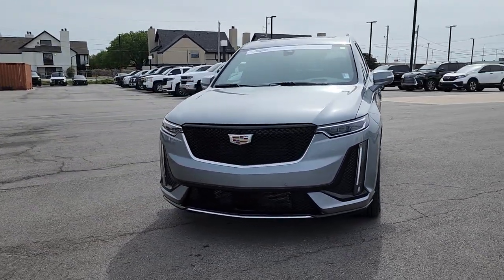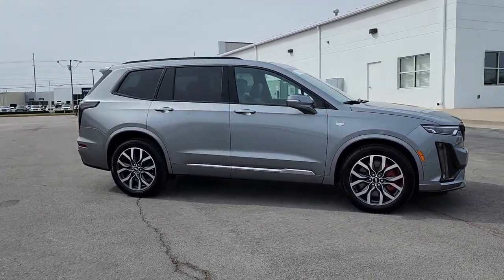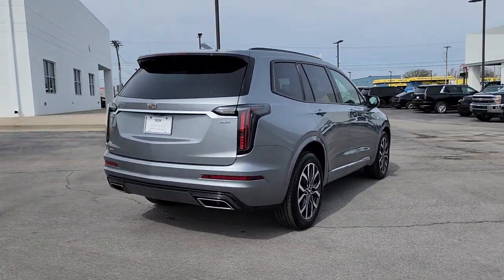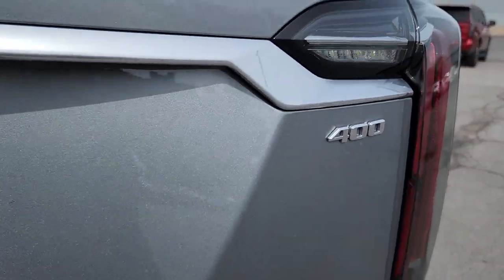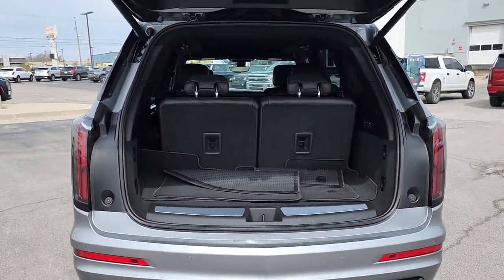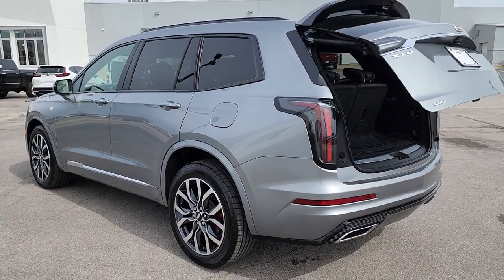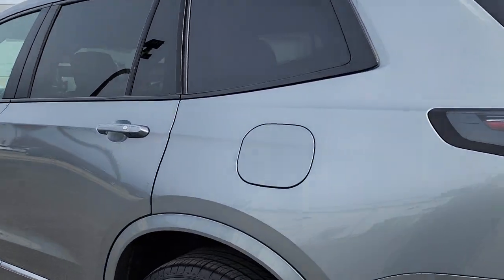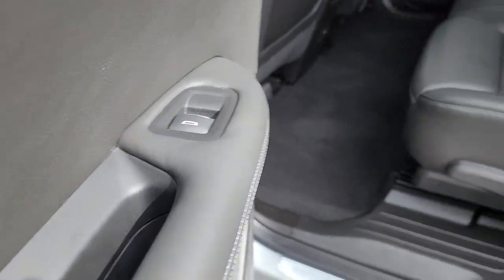2023 Cadillac XT6 Tulsa, Broken Arrow, Joplin, Owasso, Bixby, OK P69039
Argent Silver Metallic Used 2023 Cadillac XT6 Sport available in Tulsa, Oklahoma at Don Thornton Cadillac. Servicing the Broken Arrow, Joplin, Owasso, Bixby, OK area.

Certified! 172 Point inspection plus extra warranty. Loaded up with PLATINUM PACKAGE technology package driver assist package premium headlamp system and smart towing. 8 Color Driver Information Center Display Adaptive Cruise Control Automatic Emergency Braking Automatic Parking Assist w/Braking Automatic Seat Belt Tightening Bose Performance Series Audio System Driver Assist Package Dual Driver Info Center Display Gauge Cluster Enhanced Automatic Emergency Braking Front & Rear Park Assist Front & Rear Premium Carpeted Floor Mats HD Surround Vision Head-Up Display Hitch Guidance Hitch Guidance w/Hitch View Inside Rear-View Auto-Dimming Mirror Navigation System Platinum Package Radio: Cadillac User Experience w/Embedded Nav Rear Camera Mirror Rear Camera Mirror Washer Rear Pedestrian Alert Reverse Automatic Braking Semi-Aniline Leather Seating Surfaces SiriusXM w/360L Smart Towing Sport Package 1SF Surround Vision Recorder Technology Package Teen Driver. Sport Argent Silver Metallic 9-Speed Automatic Certified. CARFAX One-Owner. 2023 Cadillac XT6 AWD 3.6L V6 DI VVTbrbrRecent Arrival! Odometer is 6832 miles below market average!brbrCadillac Certified Pre-Owned Details:brbr  * 172 Point Inspectionbr  * Courtesy transportation & 24 hour Roadside Assistance for the life of the warranty and stringent 172-point inspection & reconditioning process. SiriusXM 3-month trial subscription.br  * Roadside Assistancebr  * Transferable Warrantybr  * Vehicle Historybr  * Limited Warranty: 12 Month/Unlimited Mile (whichever comes first) after new car warranty expires or from certified purchase datebr  * Warranty Deductible: $0